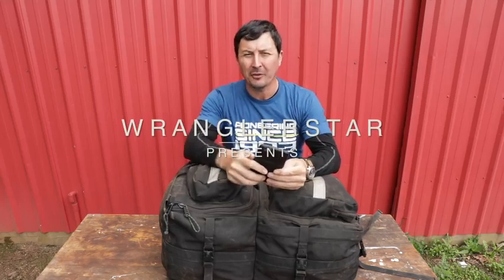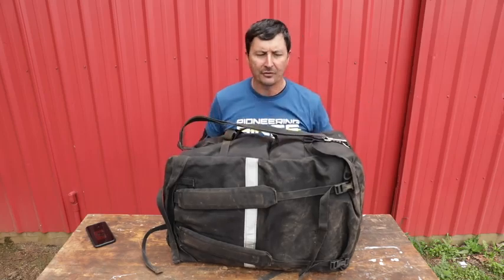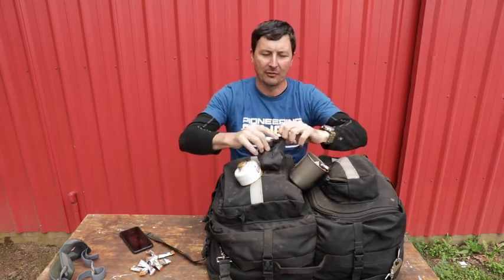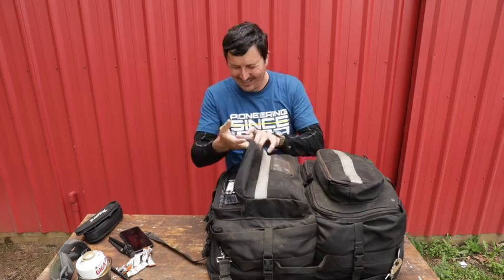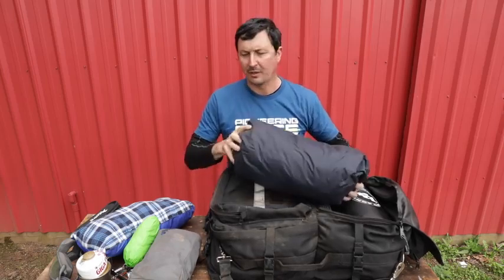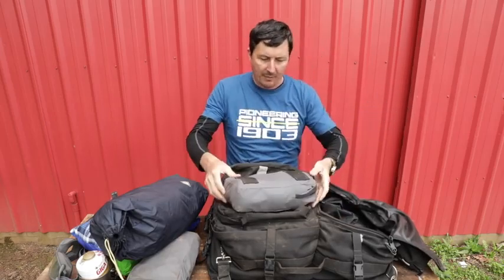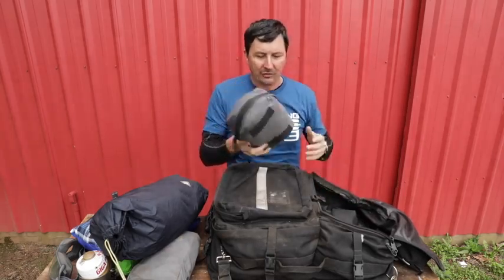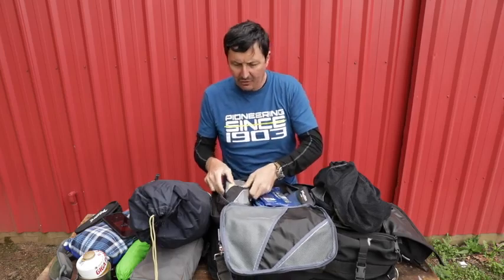Wranglerstar explains his survival bag for fighting forest fires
Premium Family Emergency Survival Bag/Kit – Be Equipped with 72 Hours of Disaster Preparedness Supplies for 4 People